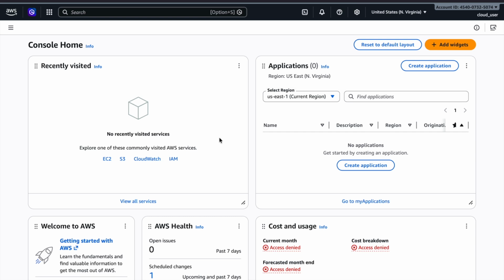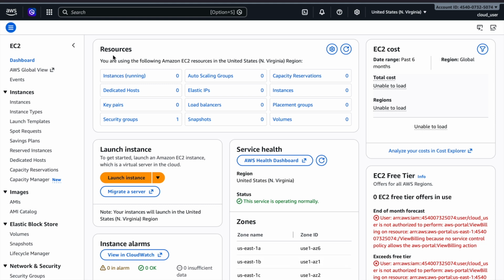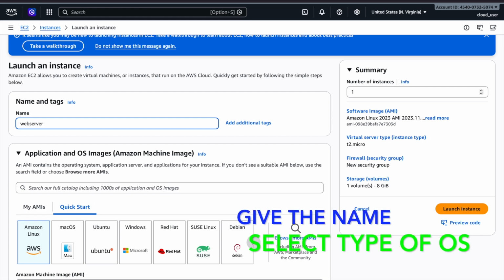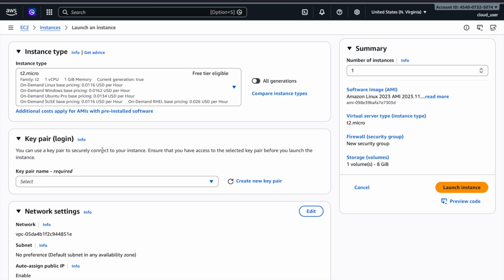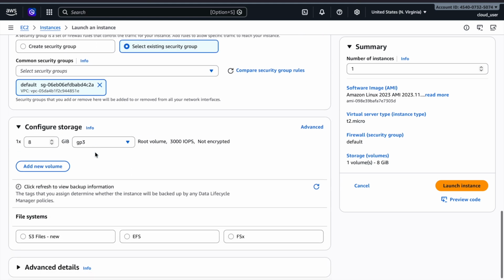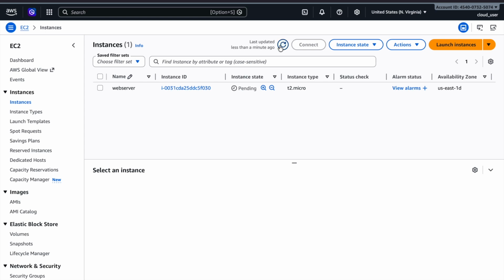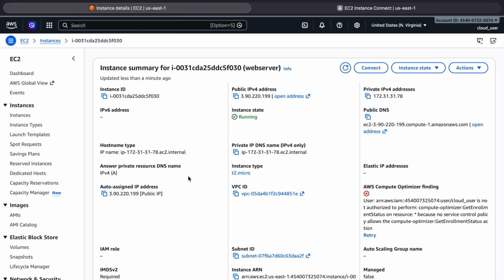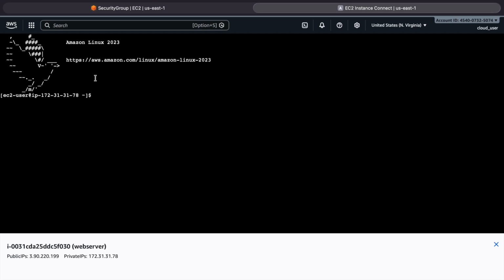How to Create an EC2 Instance in AWS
Creating EC2 Instance and launch with AWS console with enable SSH port 22 to connect the Instance.